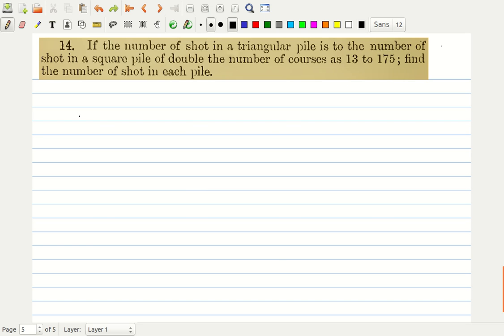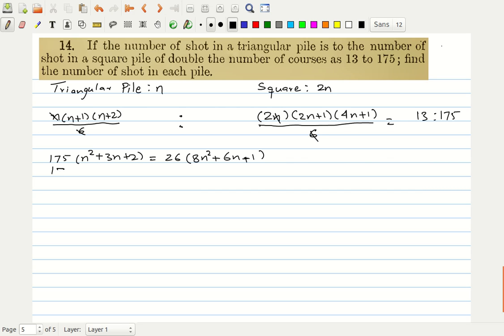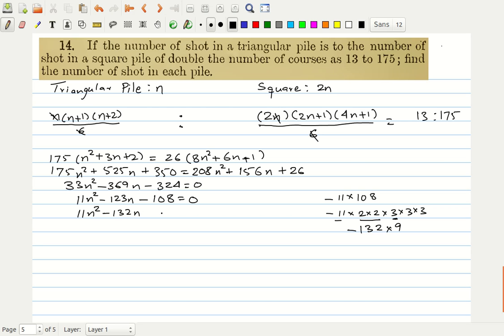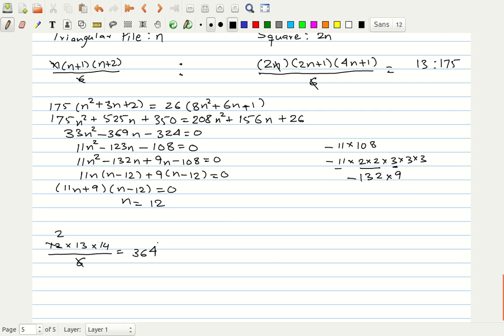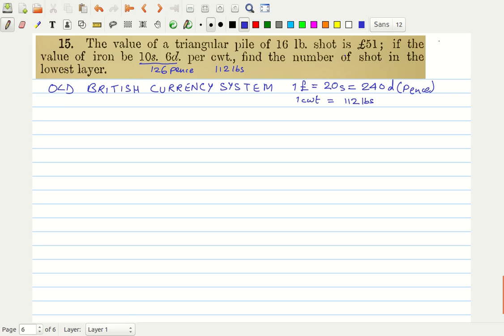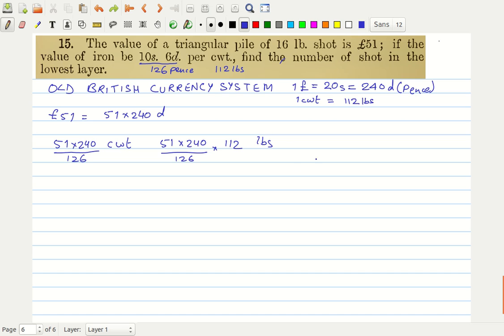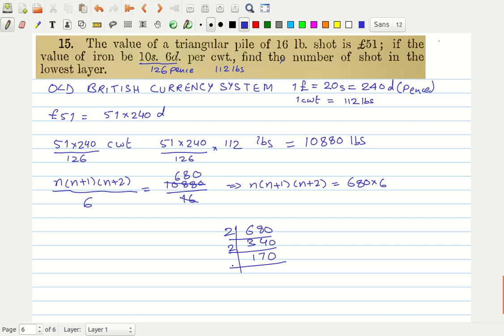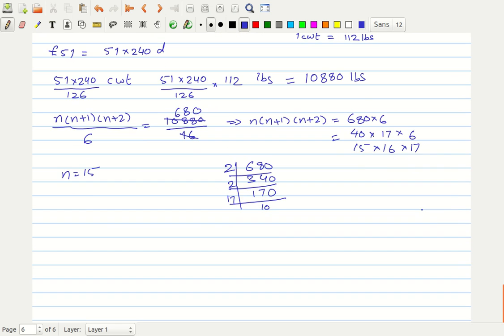Hall & Knight Higher Algebra Chap 6B 14-15